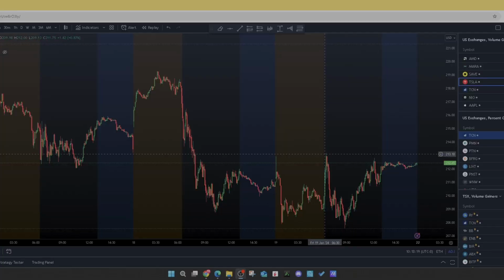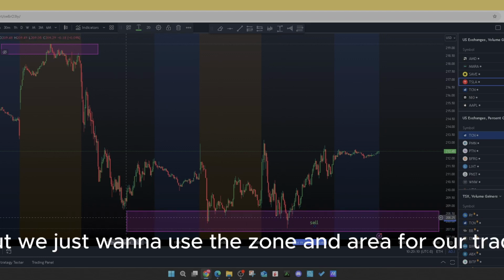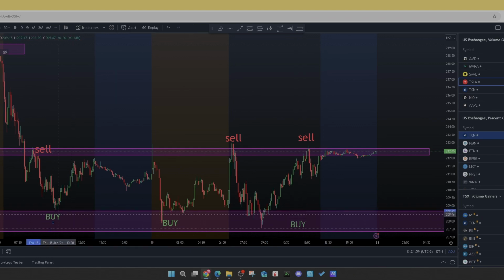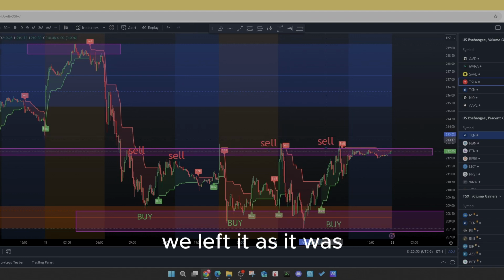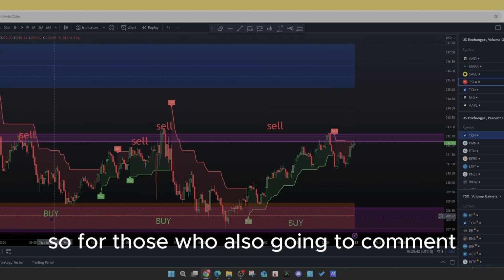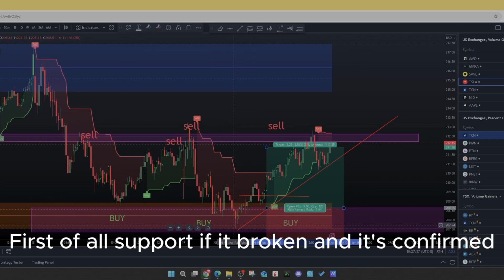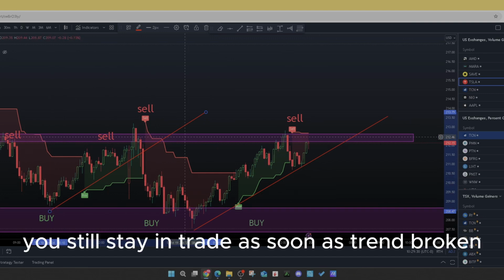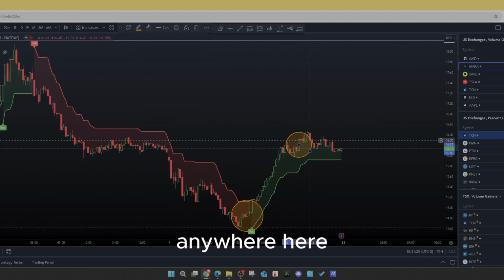Don't Trade If You Don't Have These Indicators On Your Charts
Mastering Day Trading ,Unveiling the Power of Supply and Demand with Super Trend Indicator on TradingView!"

Description:
📈 Welcome to SimpleProTrader  where we dive deep into the world Mastering of day trading strategies! In this video, I unlock the secrets behind a potent combination of TradingView indicators - Supply and Demand, and Super Trend. 💹

🔍 Wondering how the pros make it look so easy? Look no further! We've scoured the most-viewed YouTube videos on day trading, gathered valuable tips, and crafted a comprehensive guide to help you navigate the markets with confidence.

🌐 In this video, you'll learn:

The fundamentals of Supply and Demand in trading and how to identify key levels.
Harnessing the power of the Super Trend indicator for precise entry and exit points.
Real-life examples and case studies illustrating successful day trading scenarios.
Proven tips and tricks inspired by the best in the business.
🚀 Whether you're a seasoned trader or just starting out, this video is your go-to resource for refining your day trading strategy. We break down complex concepts into easy-to-follow steps, ensuring you gain a solid understanding of how to use these indicators effectively.

📊 Equip yourself with the knowledge that separates successful day traders from the rest.

📌 Timestamps:
0:00 - Introduction
1:15 - Understanding Supply and Demand
3:30 - Decoding the Super Trend Indicator
6:45 - Practical Application: Real Trades and Examples
9:20 - Tips and Tricks from the Pros
12:00 - Conclusion and Next Steps